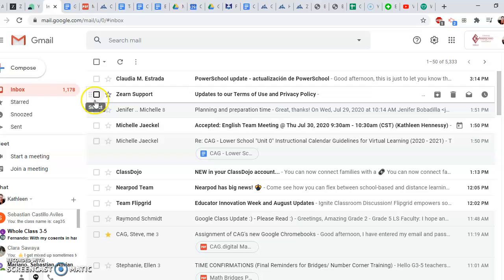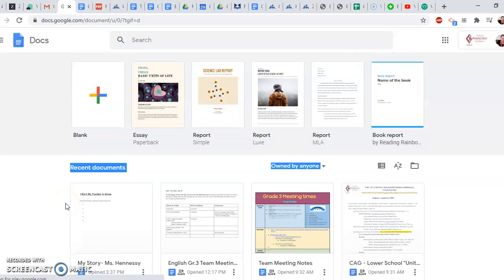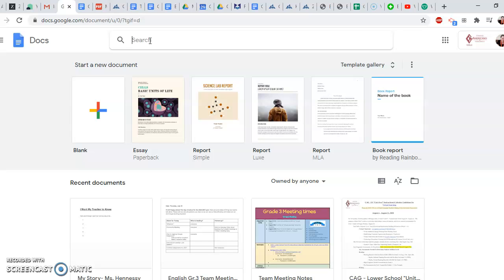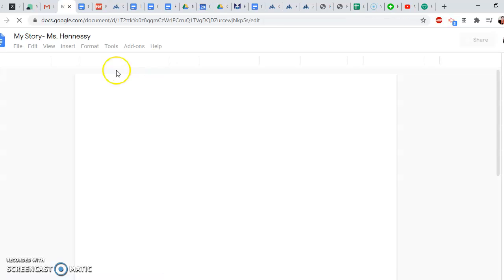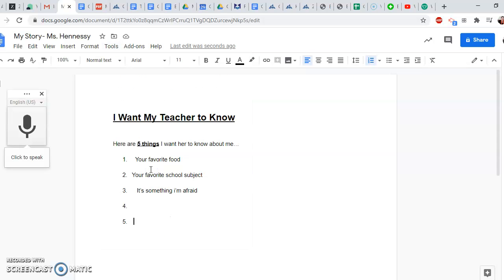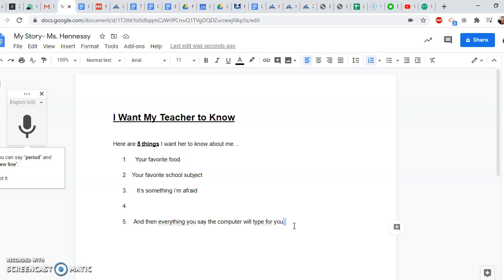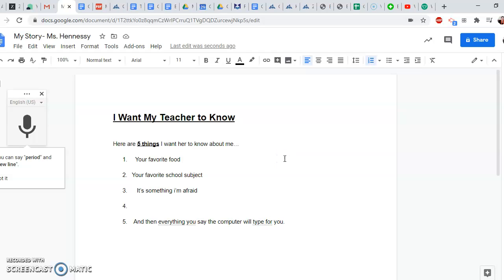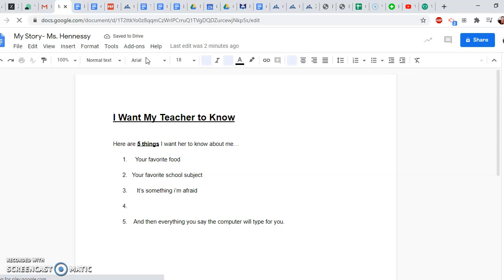How to find a Google Doc.